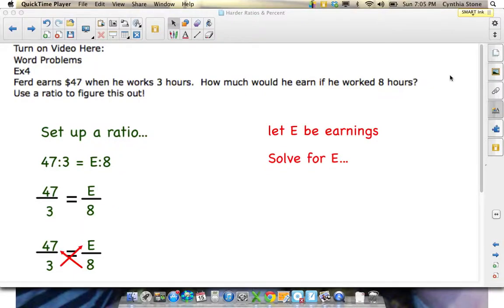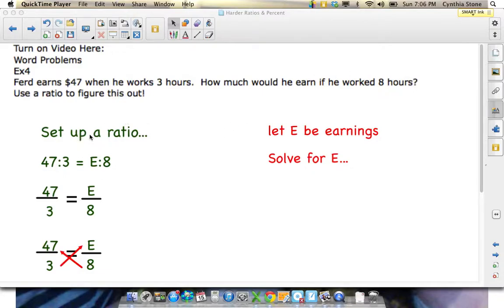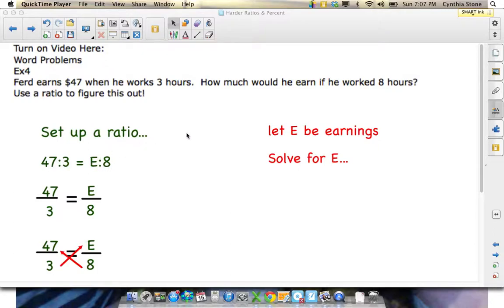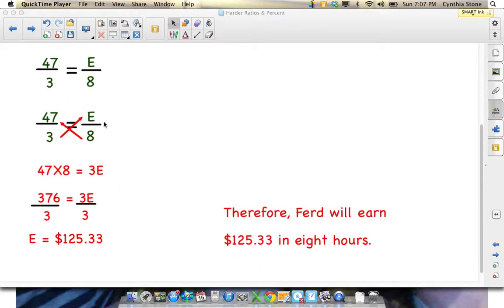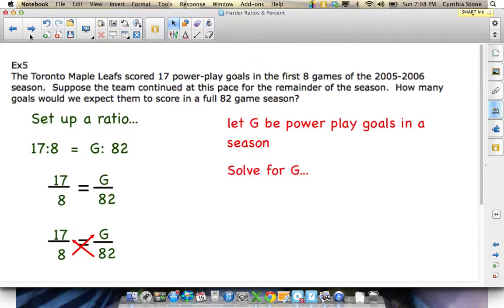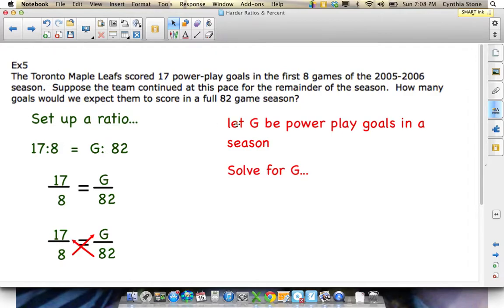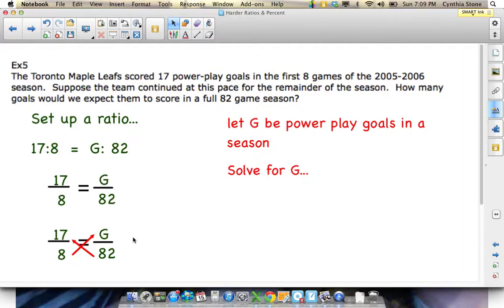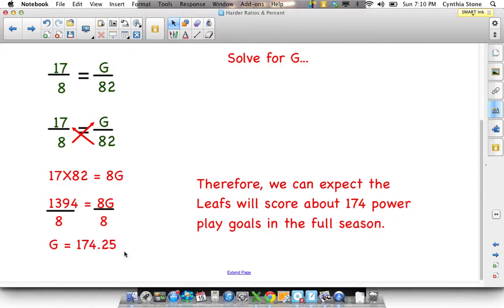1P Ratio Problems Part 2